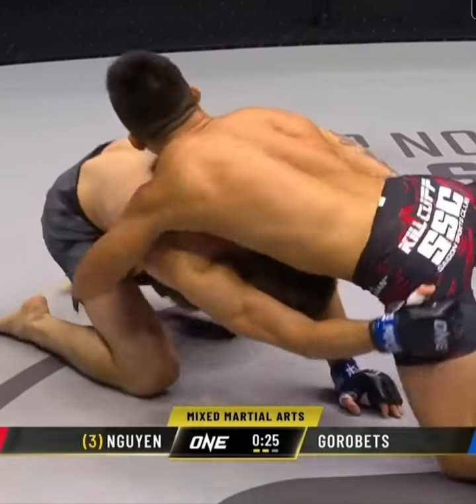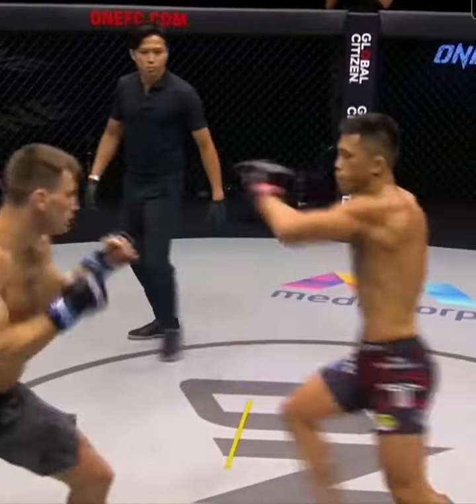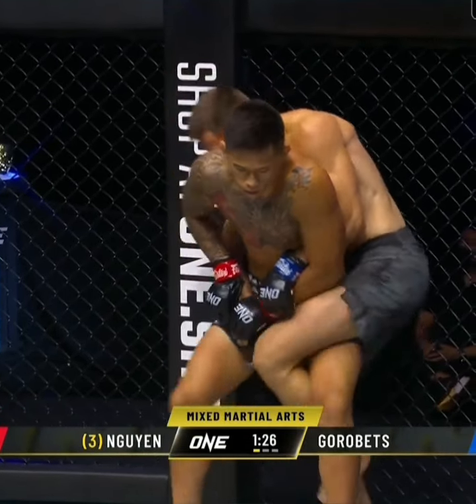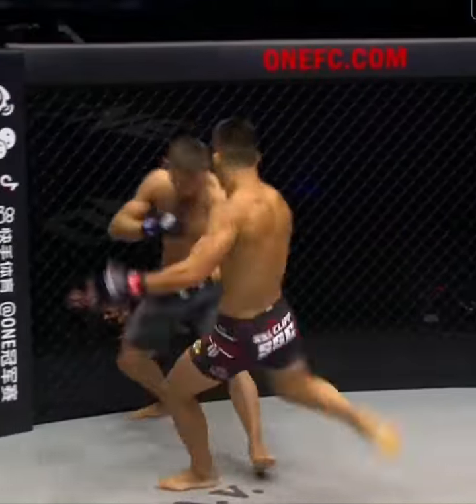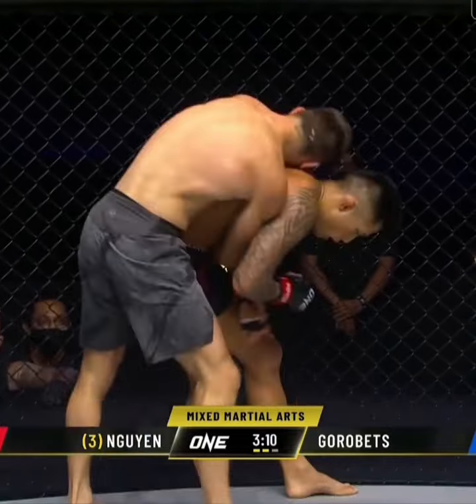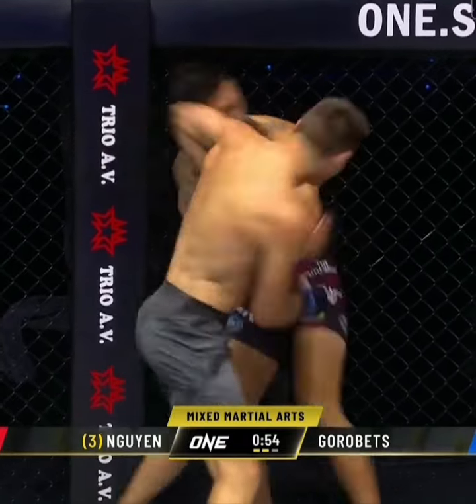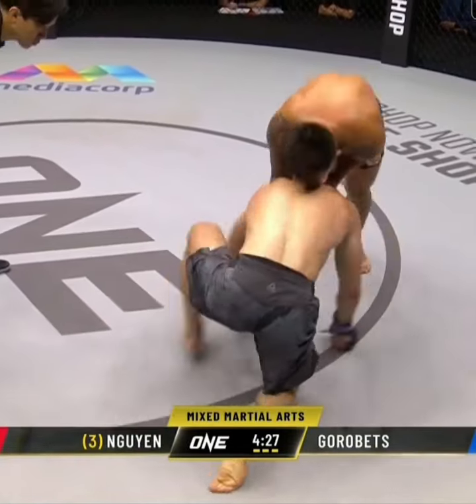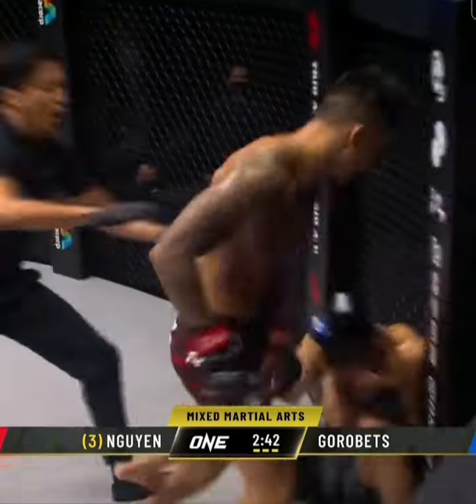FULL FIGHT: NGUYEN vs GOROBETS @ ONE LIGHTS OUT